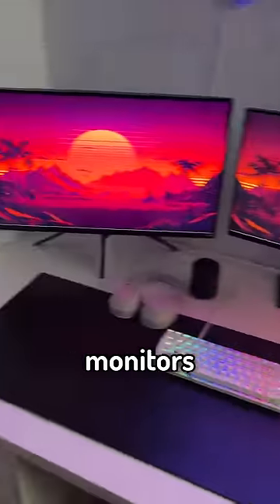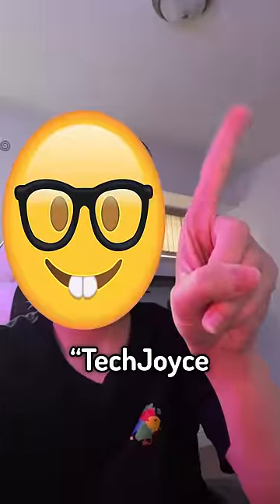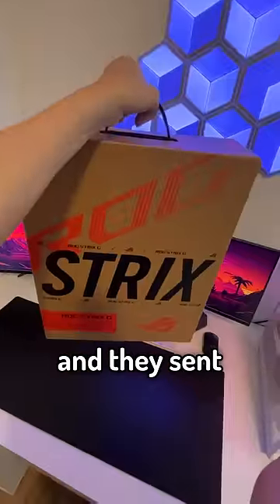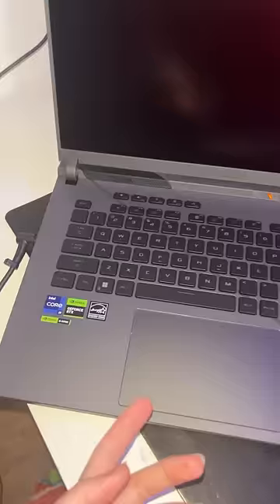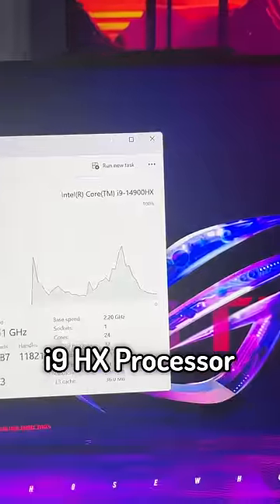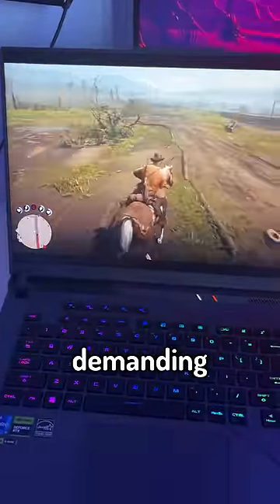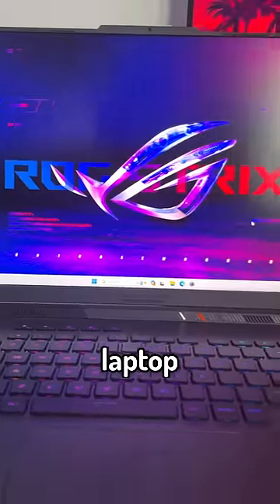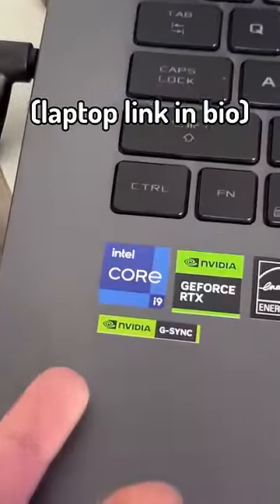I got a Gaming Laptop...